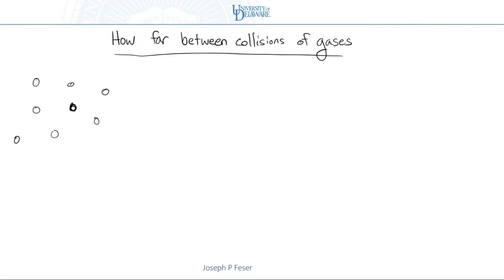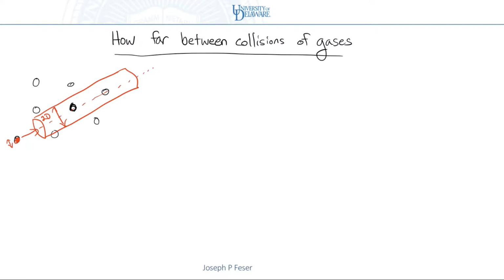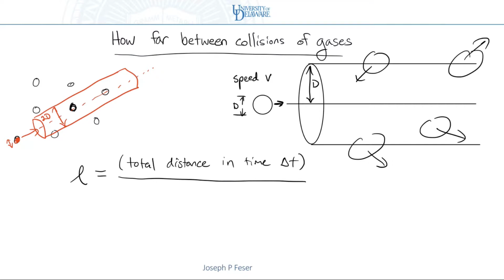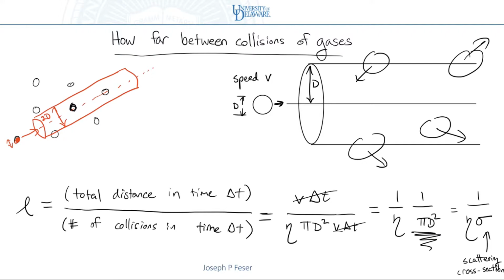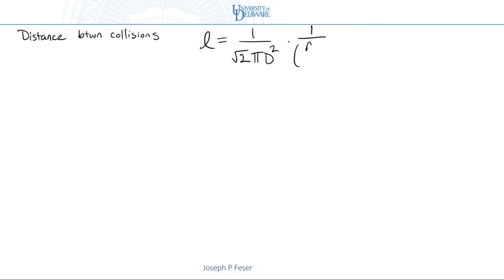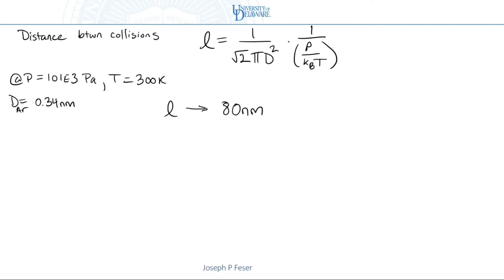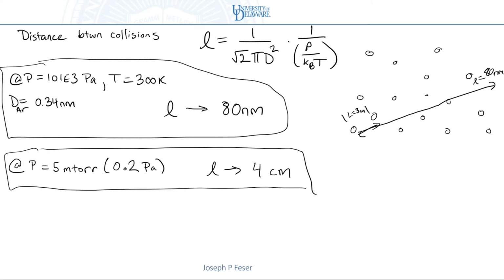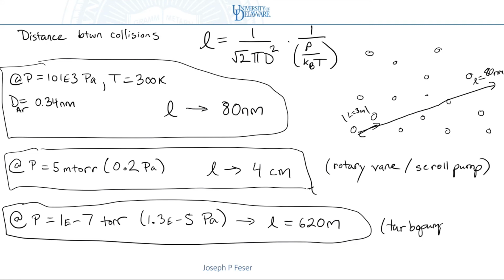Kinetic Theory 3: Distance Between Collisions: Mean Free Path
Explains the concepts of mean free path and scattering cross section, and calculates them from knowledge of gas molecule size and spacing.